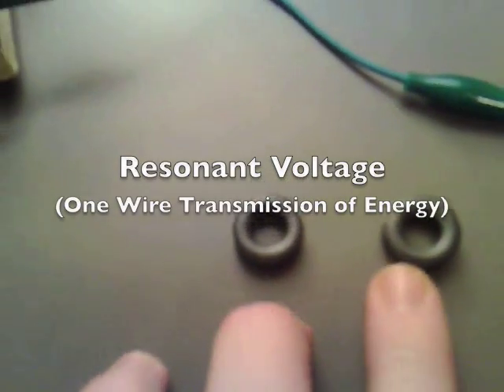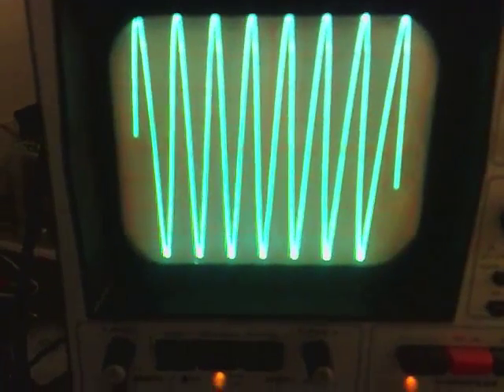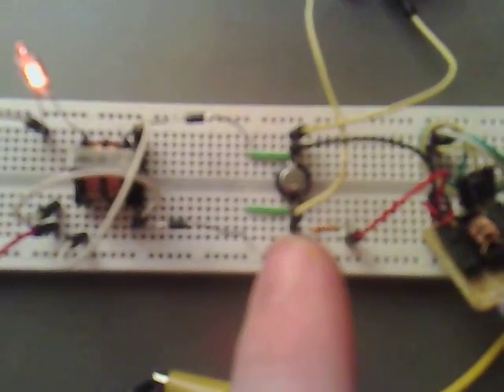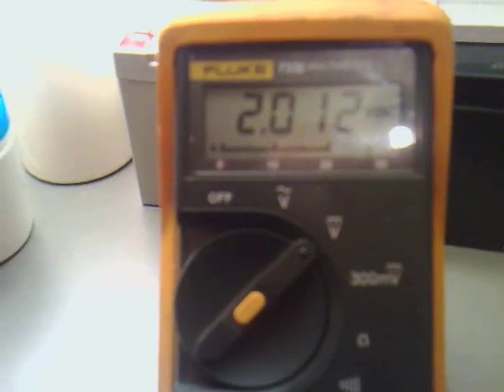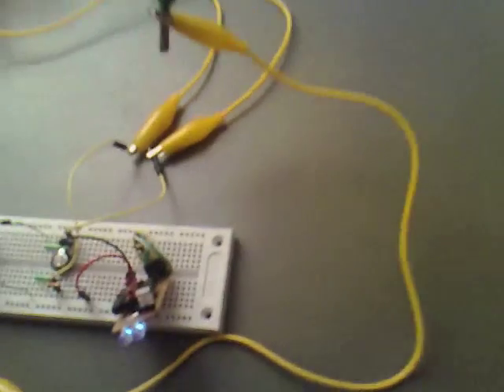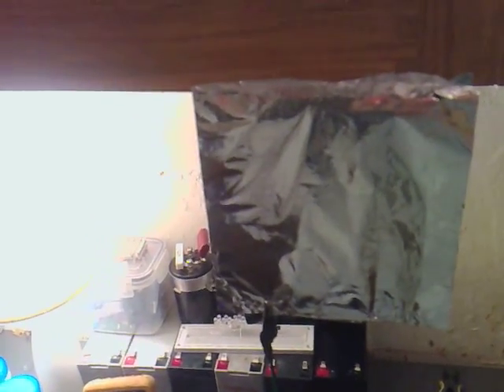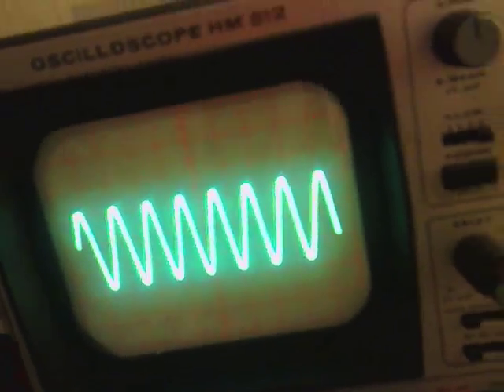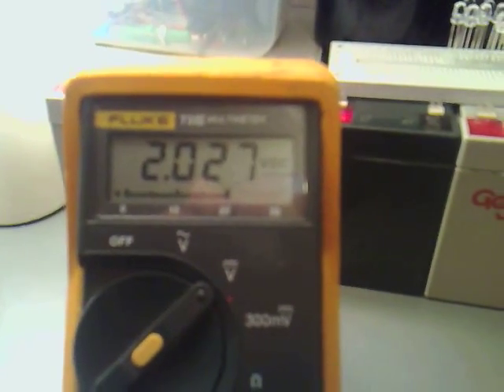Resonance (One Wire Transmission of Energy) 001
Resonant, One Wire Transmission of Energy as Nikola Tesla Thought it was possible..

Lighting A Joule Thief with a Resonance Frequency of a Transformer
and at 5.5v Voltage with a 0.22F Farad Capacitor.

This Technology uses a ground or and antenna, I think you can use the ground as an antenna, There for being wire less transmission of energy. I must test this further though.

One Wire Transmission of Energy.

Any Ideas Welcome..